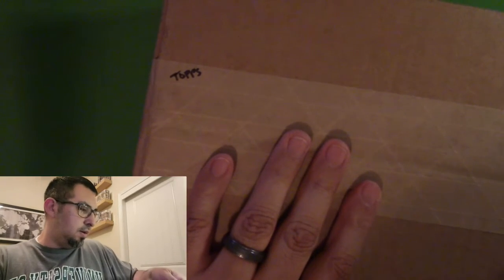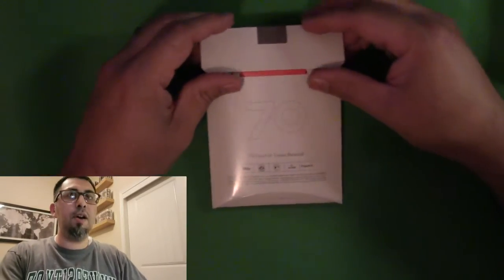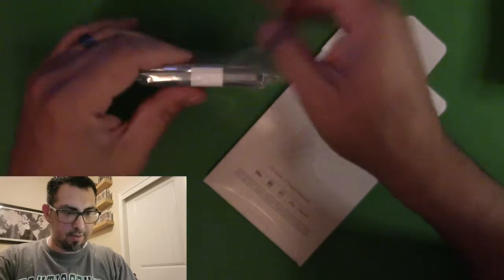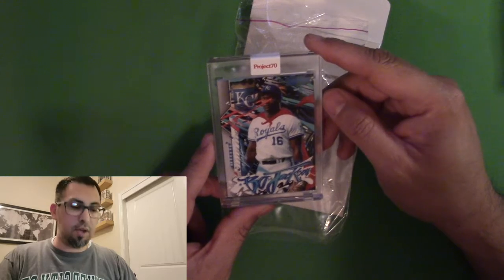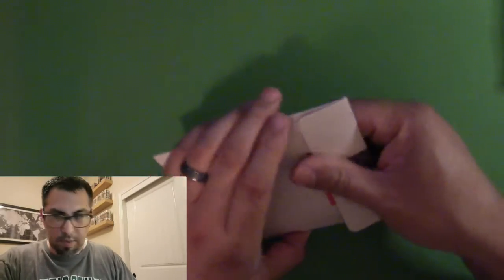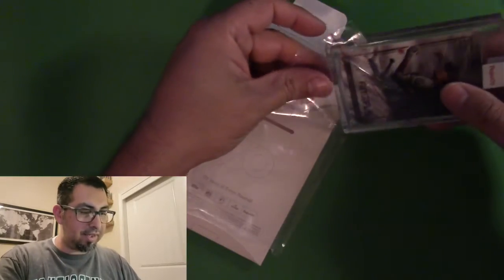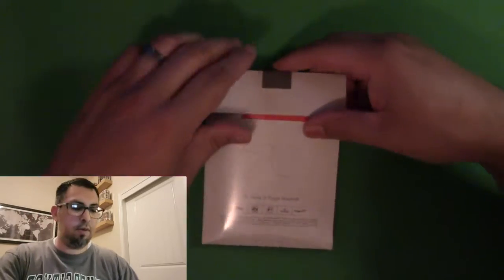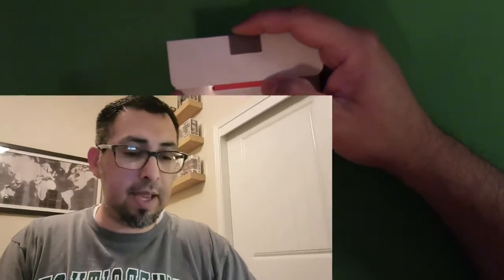Ep.40 - Time for Some More Project 70 - A Really Nice 4-card Bundle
This 4-card bundle was really cool!